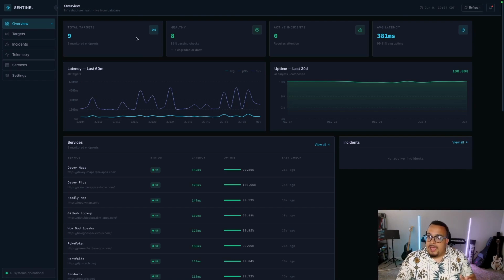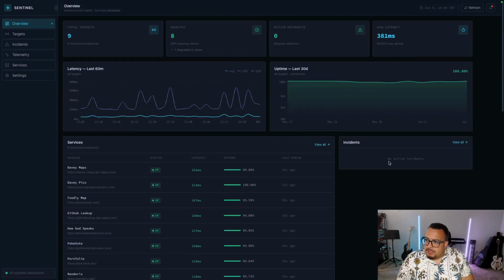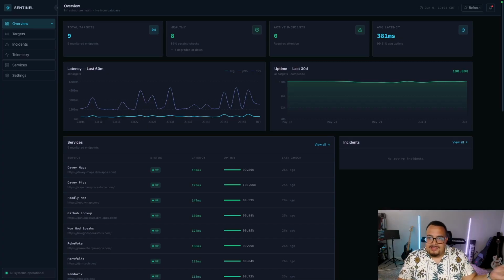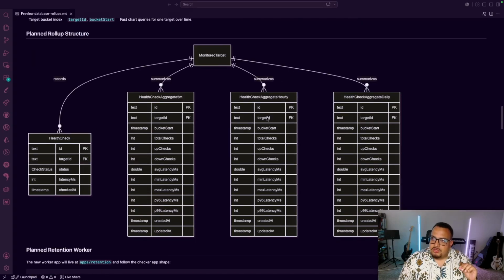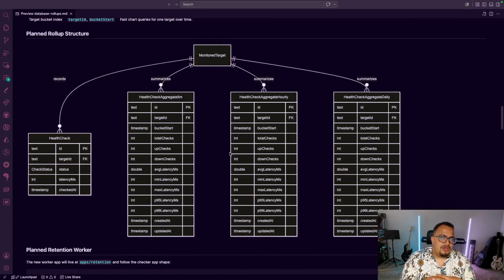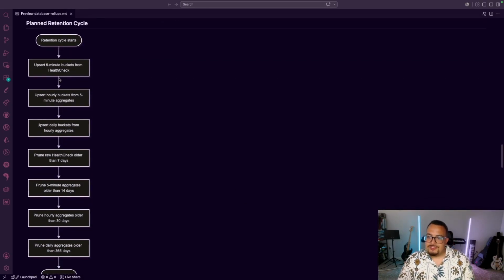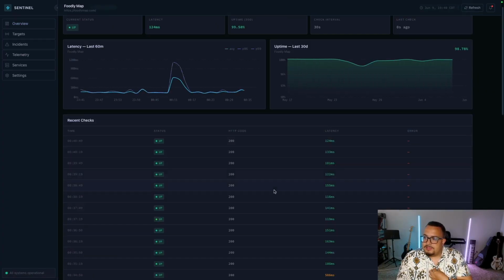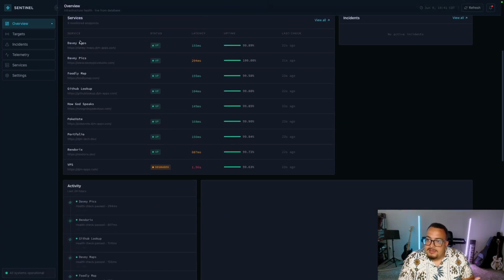Why I Built My Own Observability Platform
Why would anyone build an observability platform when tools like Datadog already exist?

In this video, I walk through Sentinel, an observability platform I've been building to monitor my own applications. Along the way, I've had to solve real engineering problems around uptime monitoring, latency tracking, data retention, rollups, and dashboard design.

What started as a simple monitoring project has turned into one of the best ways I've found to learn how real systems work.